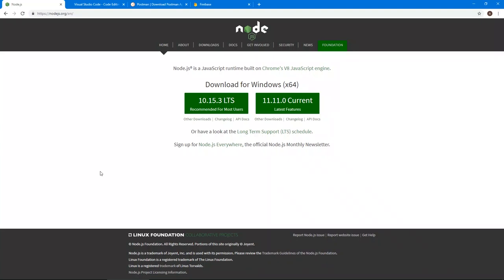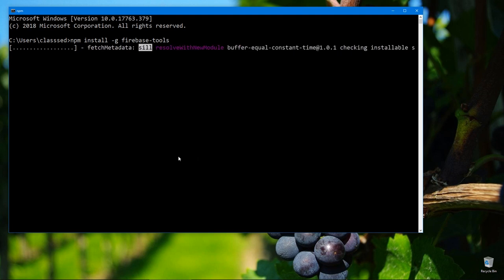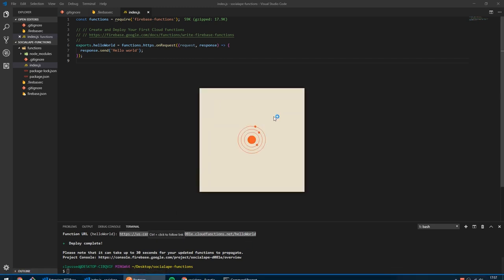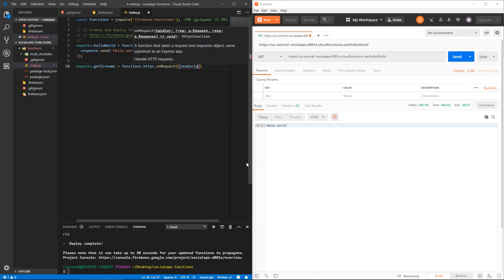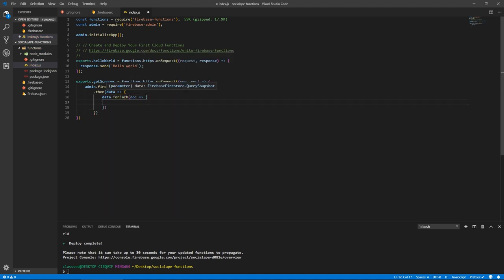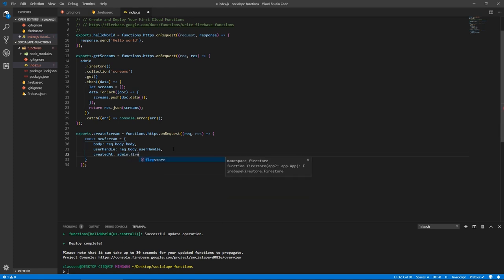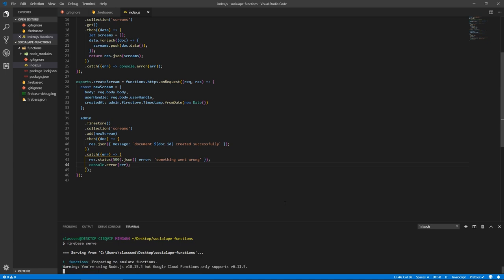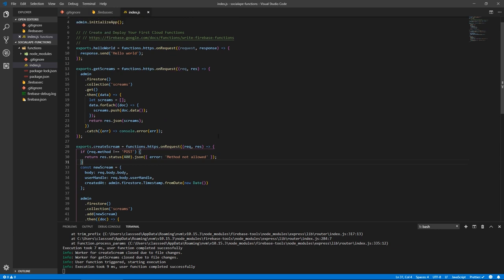Full Stack React & Firebase: #2 Create & Read Data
Creating the project on Firebase and writing our first two routes for fetching all screams and creating one scream.